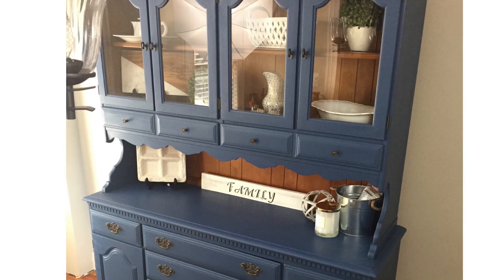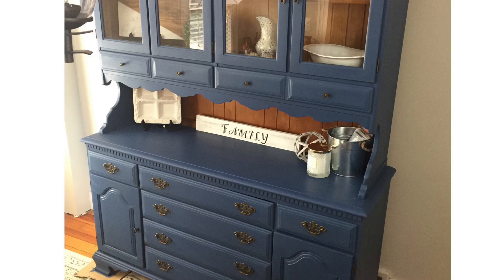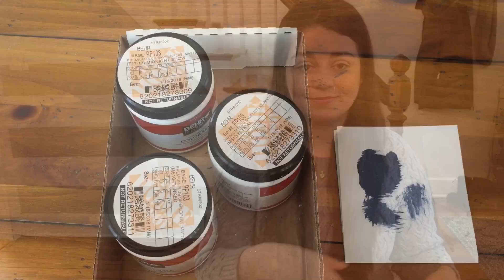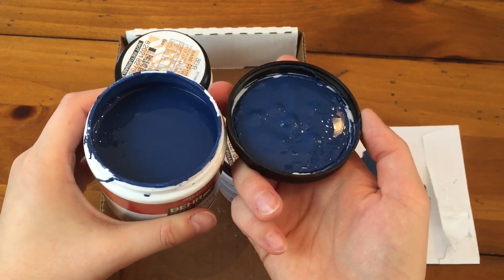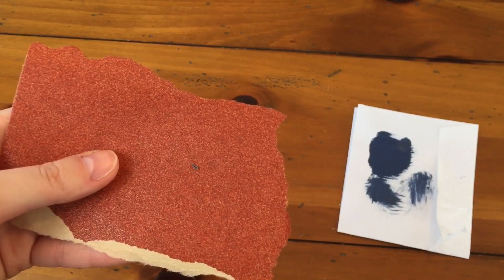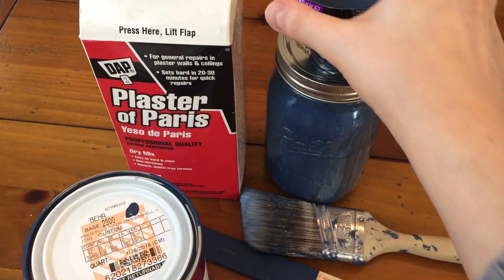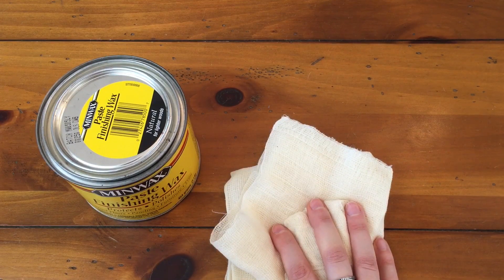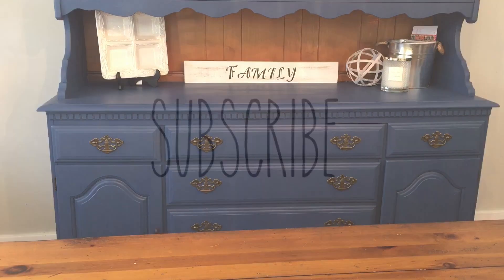Fixer Upper Inspired Free Hutch Makeover using DIY Chalk Paint| Painted Furniture DIY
See how I transform this old hutch into a free fixer upper inspired beauty. From old to new. From trash to treasure. Before and After Hutch DIY using DIY homemade chalk paint. Hopefully this video addresses all of the important questions.

Where do I get my platters from?

Plaster of Paris (for Chalk Paint DIY)
Minwax Finishing Wax